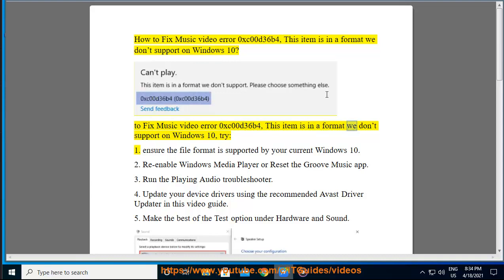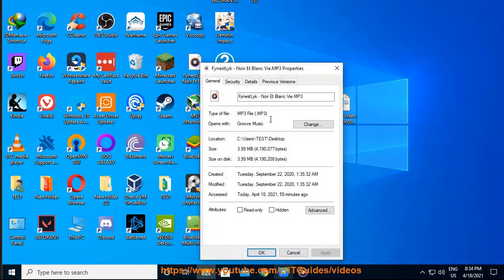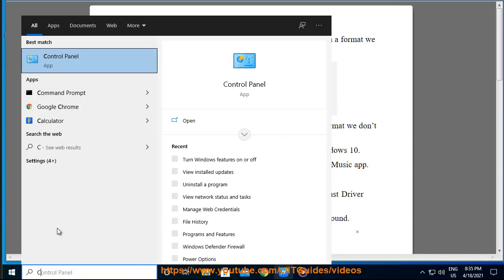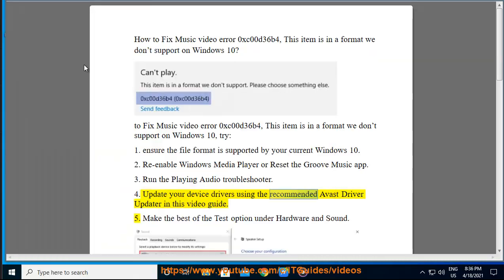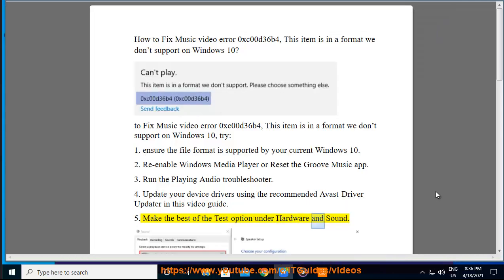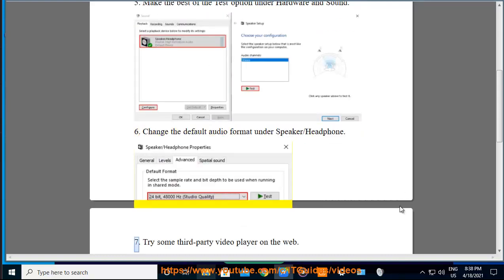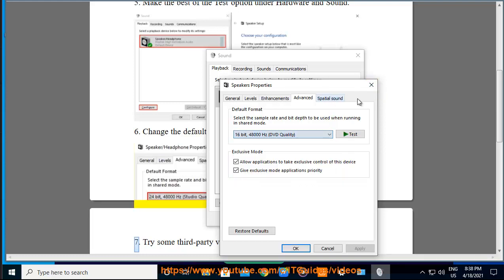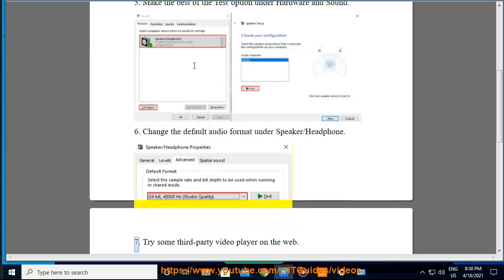Fix Music video error 0xc00d36b4, This item is in a format we don’t support (12/20/2025 updated)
Here's how to Fix Music video error 0xc00d36b4, This item is in a format we don’t support on Windows 10. Run Avast Driver Updater@ to keep your device drivers up-to-date.

Error **0xc00d36b4** usually appears in the Windows "Movies & TV" or "Media Player" apps when they lack the necessary **codec** (a translator for video data) to read the file format. This is extremely common with `.MKV`, `.MOV`, or newer `.MP4` files using high-efficiency encoding (HEVC).

Here is how to fix it, ranked from the easiest to the most thorough solution:

### **1. The "10-Second Fix": Use VLC Media Player**

The built-in Windows players are notoriously picky about formats. **VLC Media Player** is a free, open-source tool that comes pre-packaged with almost every codec known to man.

* **Action:** Download VLC from [videolan .org], install it, and right-click your video file - **Open with** - **VLC media player**.
* **Why it works:** It bypasses Windows' internal codec limitations entirely.

### **2. Install the Missing HEVC Extension**

If you prefer using the default Windows apps, you likely need the **HEVC Video Extension**. Microsoft used to include this for free, but now often charges $0.99 for it in the Microsoft Store.

* **The "Device Manufacturer" Secret:** Sometimes you can find the "HEVC Video Extensions from Device Manufacturer" for free on the Store if your hardware supports it, though Microsoft has hidden the direct link recently.
* **Alternative:** Install the **K-Lite Codec Pack (Standard)**. It’s a free bundle that updates your system's ability to play nearly any file format in the default Windows player.

### **3. Check for Interfereing Software (Nero Codecs)**

If you have **Nero** software installed, its custom codecs often conflict with Windows Media Player and cause this exact error.

* **Action:** Press `Win + R`, type `appwiz.cpl`, and hit Enter. Look for any **Nero** related codec packs or software. If you don't use them, uninstalling them often fixes the error immediately.

### **4. Change your Audio Settings**

Oddly enough, sometimes the "format not supported" error is actually triggered by your **audio output** sample rate being too high for the player to handle.

1. Press `Win + R`, type `mmsys.cpl`, and hit Enter.
2. Under the **Playback** tab, right-click your active Speakers/Headphones and select **Properties**.
3. Go to the **Advanced** tab.
4. Change the Default Format to **24-bit, 48000 Hz (Studio Quality)** or **16-bit, 44100 Hz (CD Quality)**.
5. Click **Apply** and try playing the video again.

### **5. Re-enable Media Features**

If the player itself is glitching, you can "reset" it through Windows Features:

1. Search for **"Turn Windows features on or off"** in the Start menu.
2. Scroll down to **Media Features**, expand it, and **uncheck** Windows Media Player.
3. Click OK and **restart your computer**.
4. Repeat the steps and **re-check** the box to reinstall it.